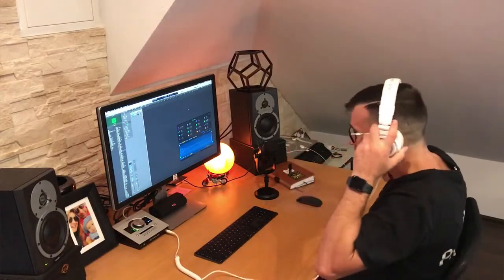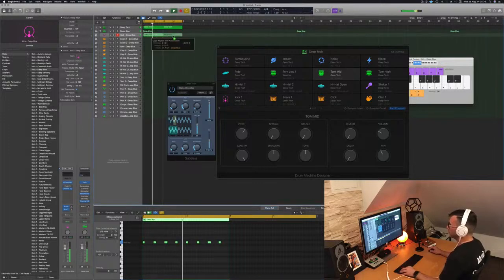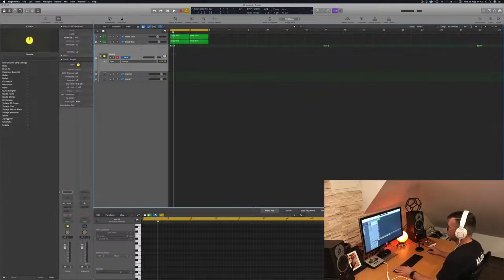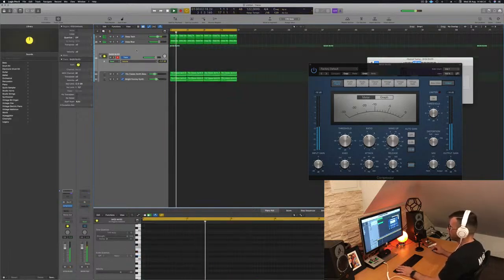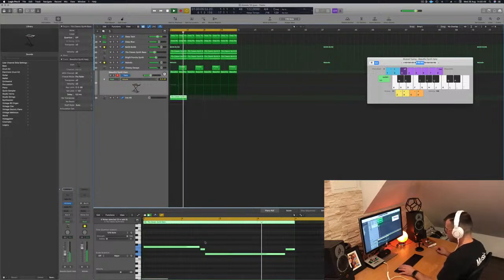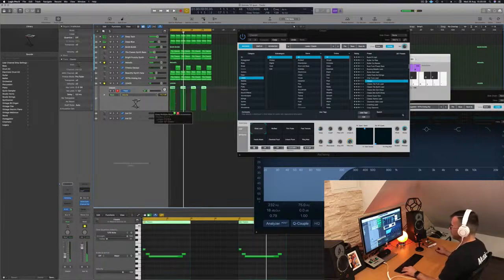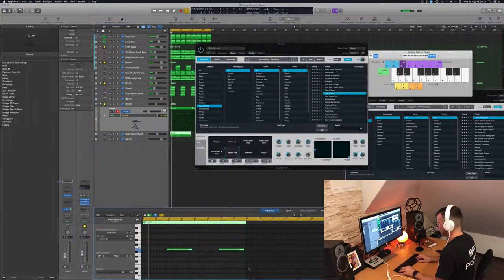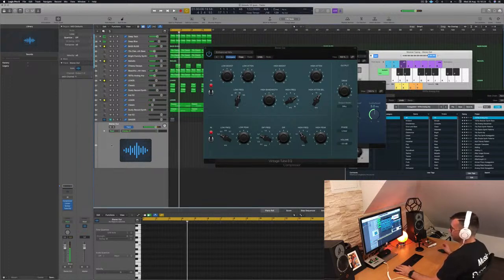How To Make Your Own DAW Templates (Logic, Ableton, FL Studio) Live Electronic Music Tutorial #131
Craft Your Own DAW Templates with Logic, Ableton, & FL Studio:
In Episode #131, Mikas dives deep into the art of template creation for your Digital Audio Workstation. Learn the technical nuances of setting up a Logic Pro X template you can build upon, including pre-engineered channels, stacks, and mastering techniques.

What You'll Learn:
Stacks and Busses: How to use these for efficient mixing and sound design.
Mastering Stack: Explore Mikas' approach to mastering in templates.

Chapters:
00:00 Introduction
02:10 Recording and Engineering The Low End Drums - Focus on bass drums.
07:36 Recording and Engineering the Top End Drums or Head Drums - Handle percussive elements.
12:38 Adding a Filter to the Top End Percussions Channel - Enhance your percussive sounds.
17:02 Recording and Engineering the Bass and Brass - Create robust low-end.
22:28 Creating the Melodic Elements Stack - Structure your melodic tracks.
24:50 Recording Melodic Elements - Lay down your melodies.
30:00 Adding Reverb + Automation to the Melodic Stack - Add depth with effects.
36:30 Recording the Lead and Engineering the Lead Stack - Focus on your main melody.
40:34 Adding an FX Stack and Selecting FX Synths - Incorporate effects for texture.
46:06 Adding a Mastering STACK to the Project - Final polish with mastering.

Free Live Tutorials: Learn at your own pace, wherever you are.
Practical Application: Use the provided Logic Pro X Template to practice.

Unlock the Secrets to Efficient Music Production Now!